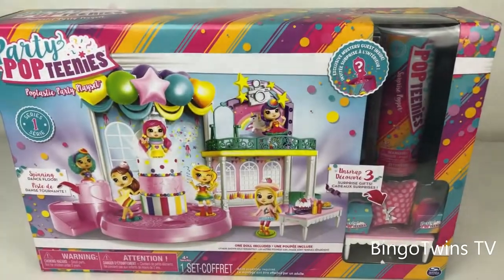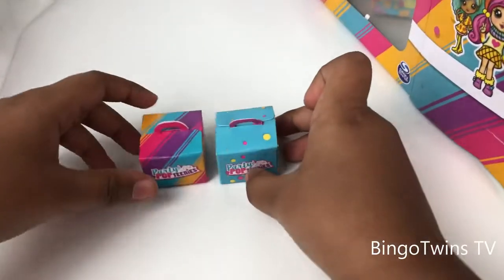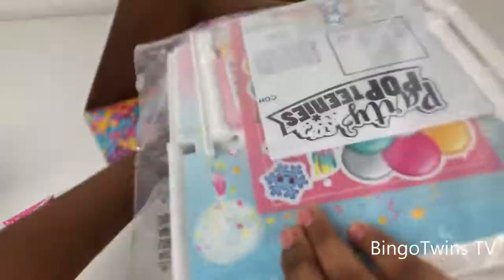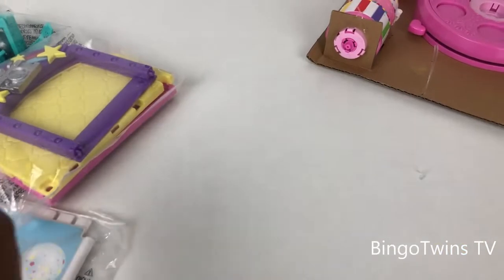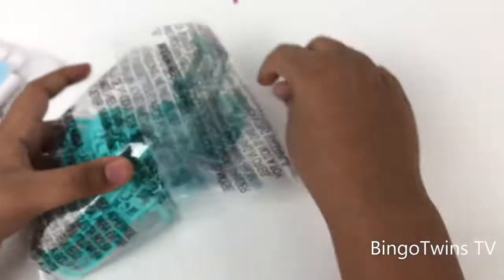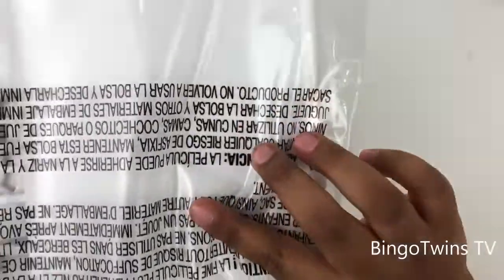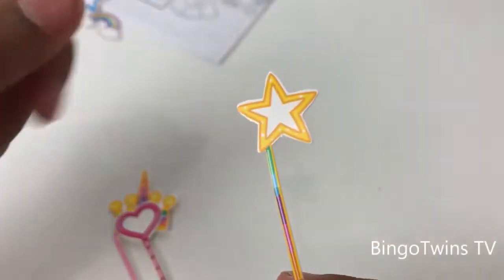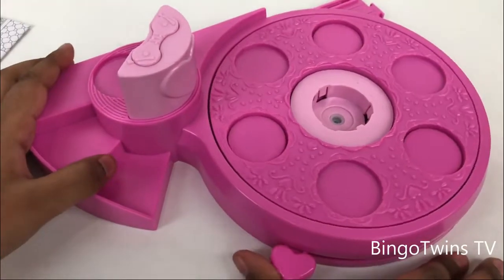Kids Colorful Decoration for Baby Party